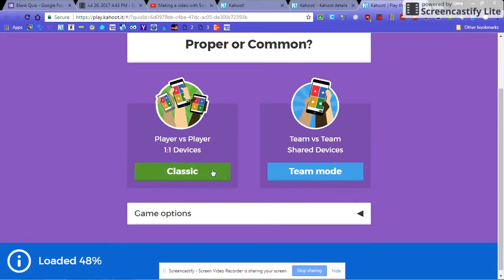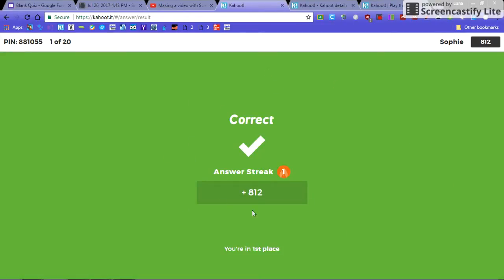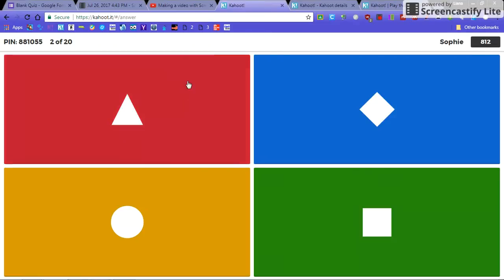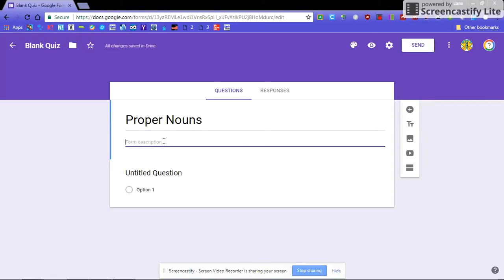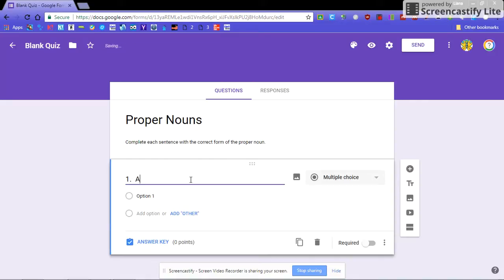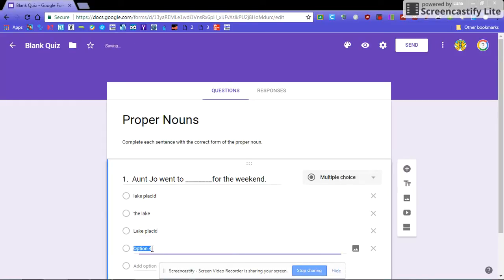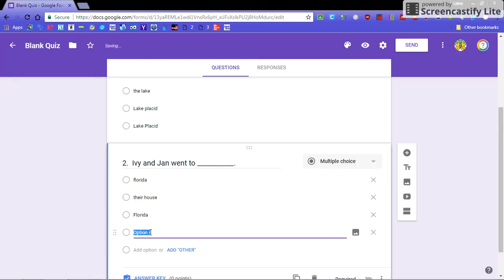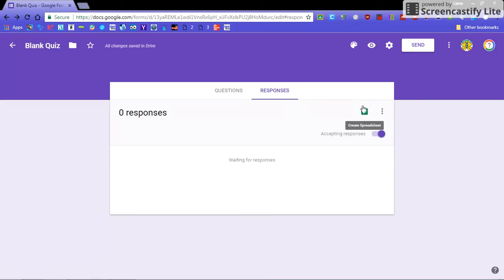My Edited Video